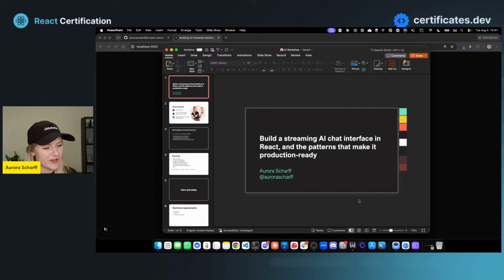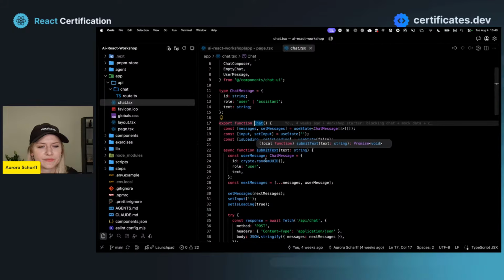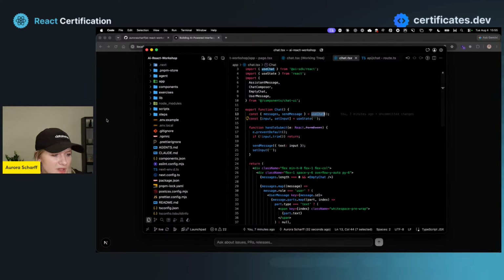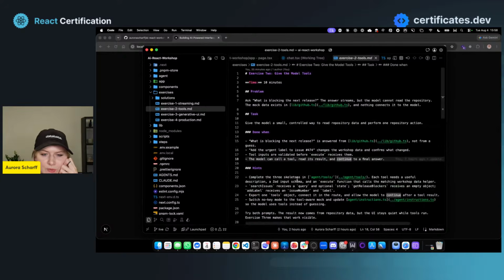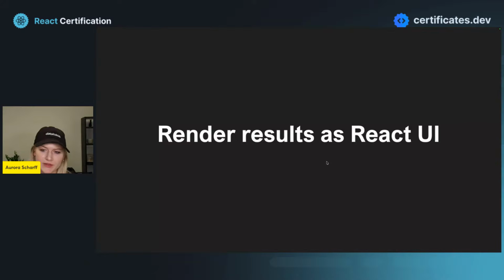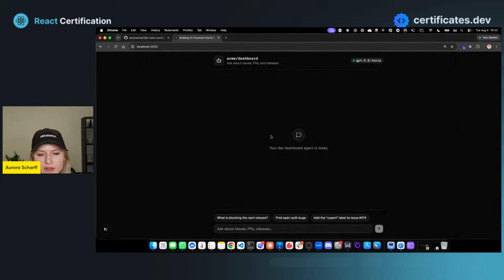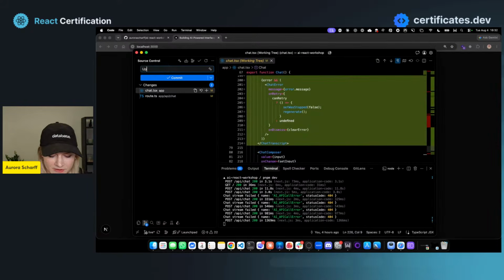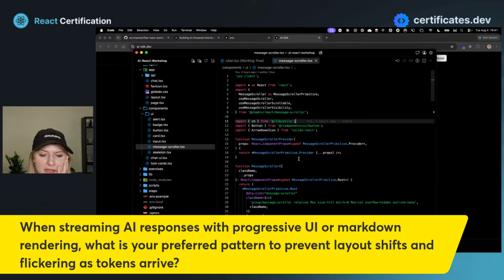Build a streaming AI chat interface in React, and the patterns that make it production-ready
Good AI chat is mostly a front-end problem: responses stream in, requests are slow, users interrupt, and things fail. In this hands-on hour, we build a streaming AI chat interface in React, then add the modern patterns that make it fast and resilient: optimistic input, non-blocking updates, cancellation, and error handling.

New to React or shipping it daily, you will leave with patterns you can use right away.